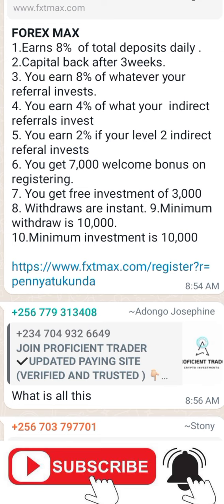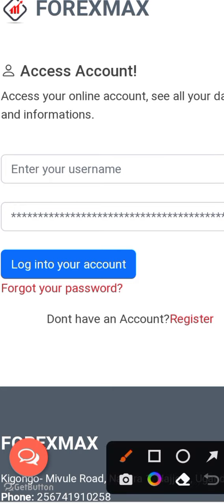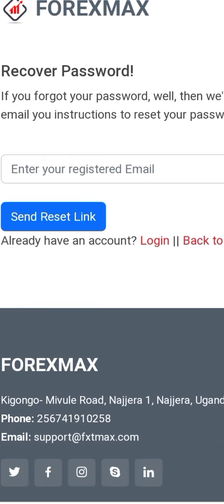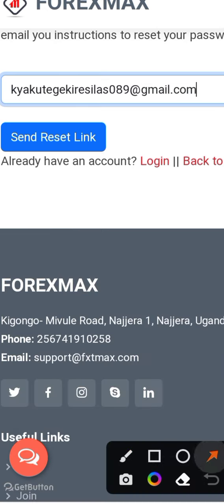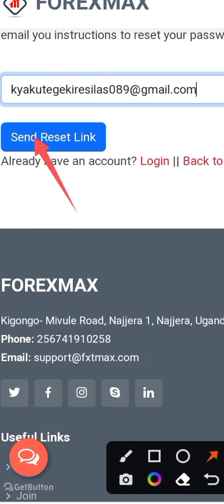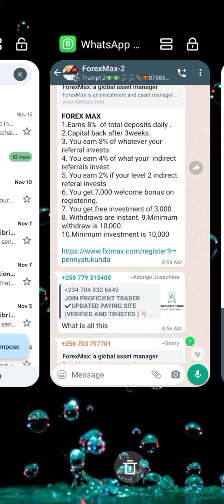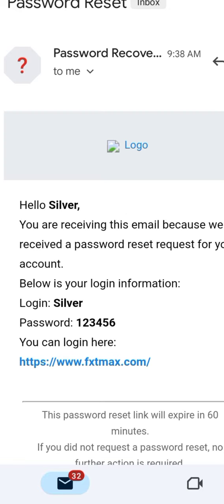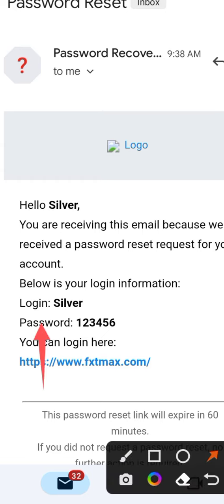HOW TO RECOVER YOUR FORGOTTEN PASSWORD ON FOREXMAX PLATFORM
To all investors here , stay relaxed for updates you will never regret . Firstly ensure to join our YouTube channel for more detailed tutorials and to read through pinned messages.